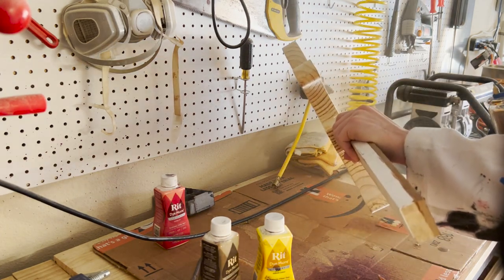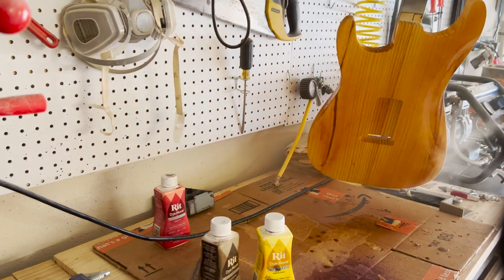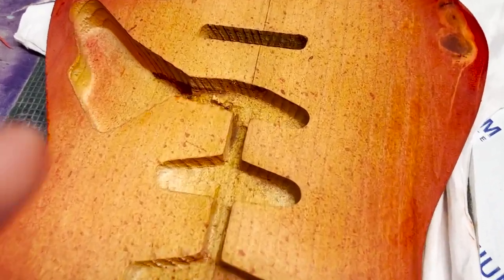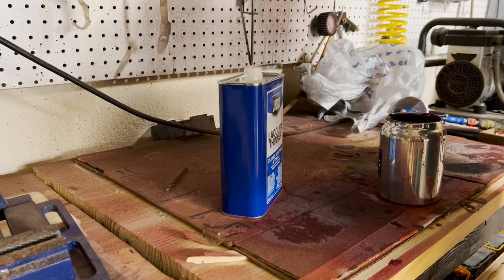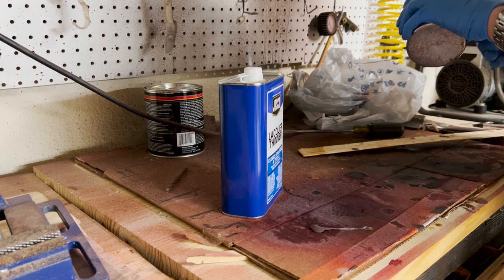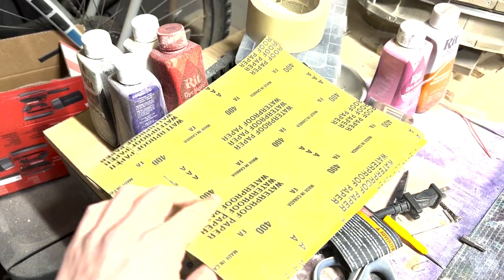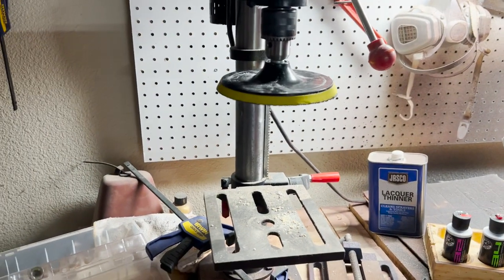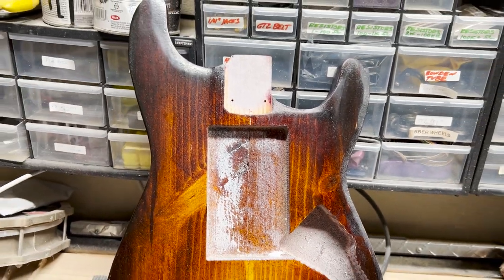Building My First Ever Guitar! | Part 1 - fabrication, stain, and finish | Ais4Drew-SMR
For years now I have dreamed of building my own guitars - and over the past few months I've built a CNC machine in my garage and gathered the basic tooling to get one step closer to that dream.

In today's video I take you through part 1 of building my first ever guitar (a super-strat style build) and some of the highs as well as the "oops" moments that I encountered along the way!